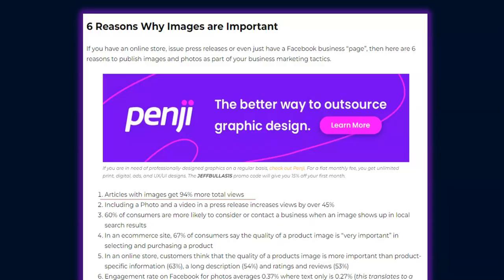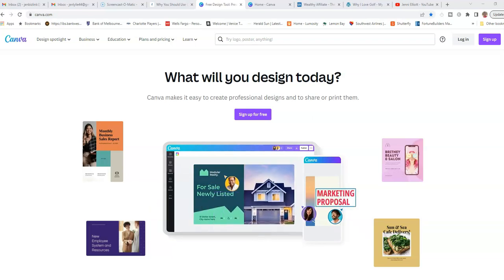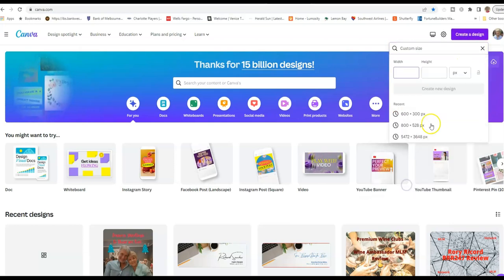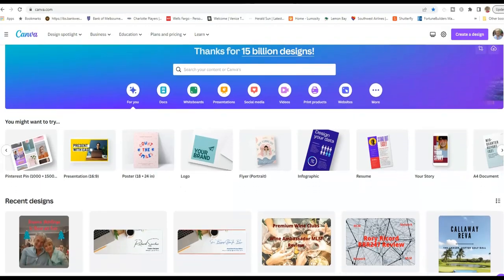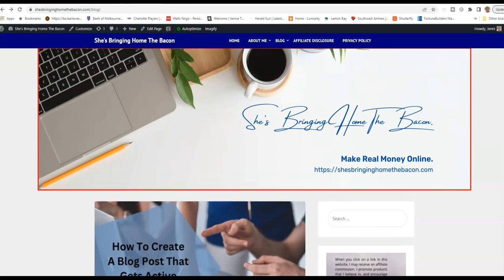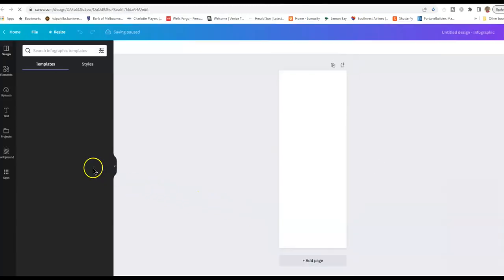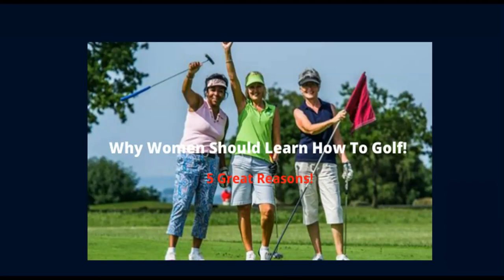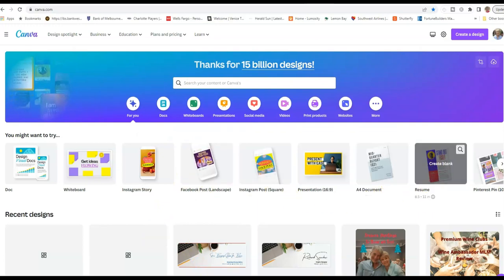Why You Should Use Canva To Liven Up Your Blog Posts.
Why you should use Canva to liven up your blog posts explains that blog posts with images are viewed more often than those without.

We go on to demonstrate the Canva graphic design tool and show how simple it is to use for your image designs.